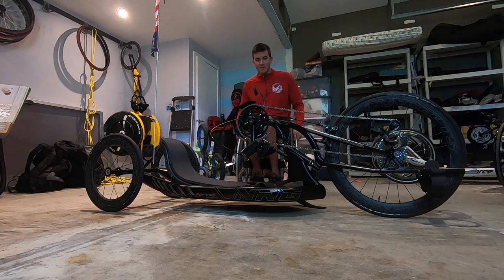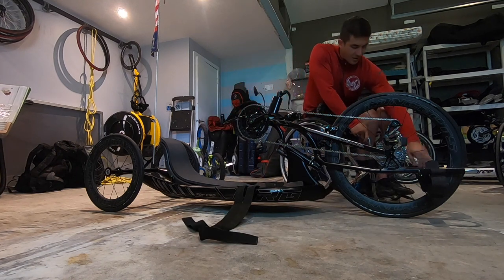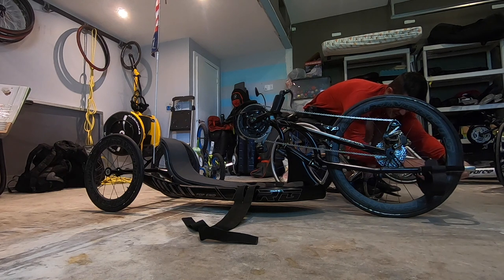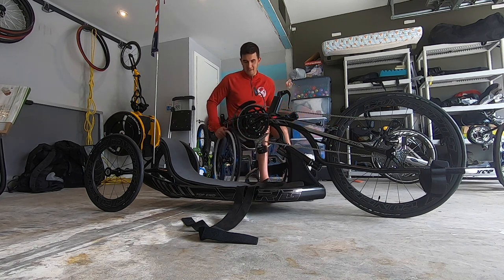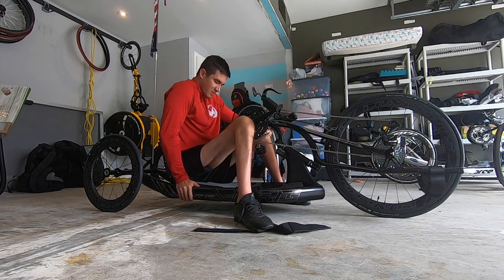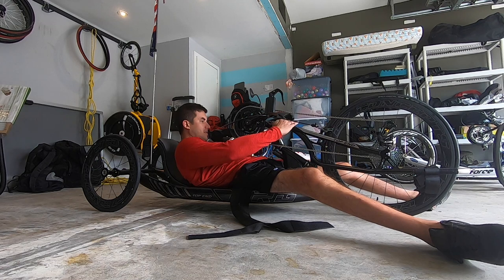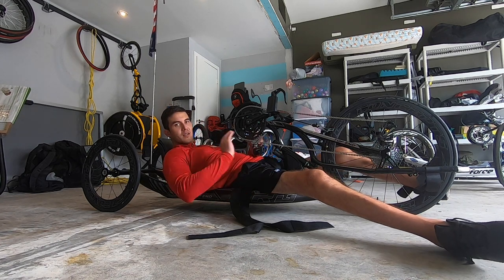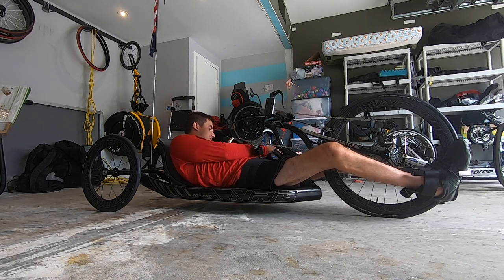How to independently get into a handcycle.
This video is about getting into a handcycle. This is my way of doing it as a complete paraplegic, I have seen a low quad using the same technique.

A video showing how to get out of the handcycle will follow in the coming days.